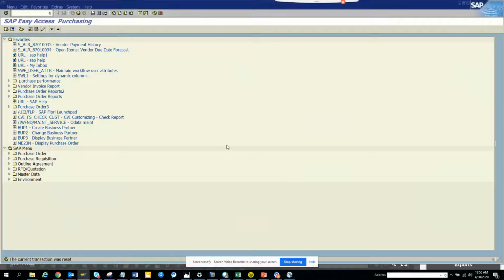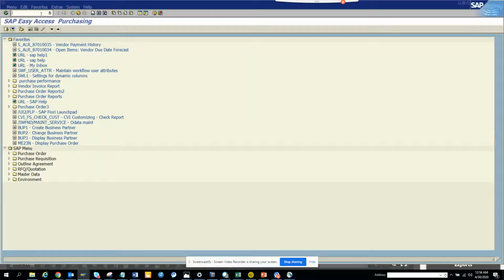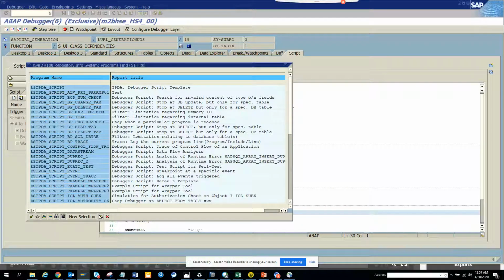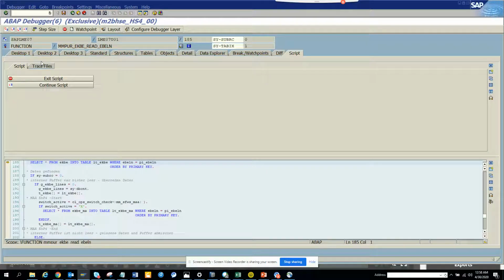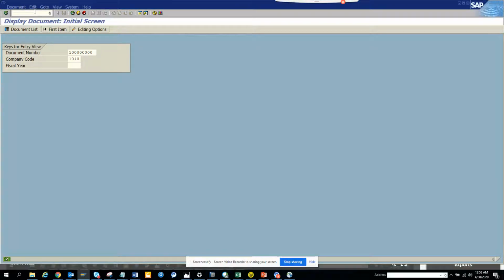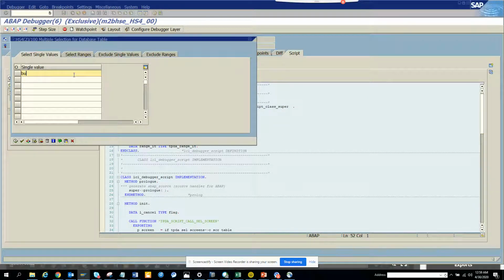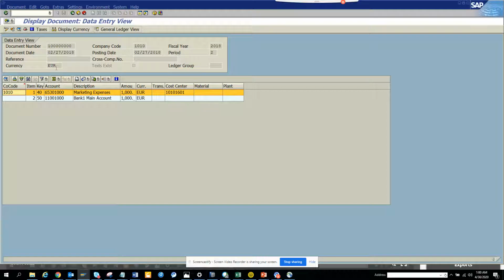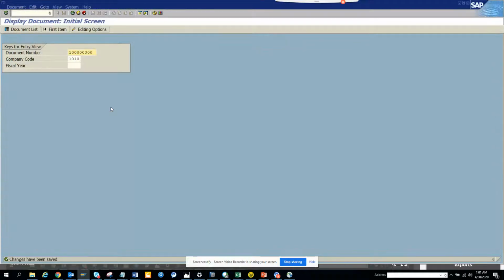SAP ABAP:Debug to find code where particular table is called